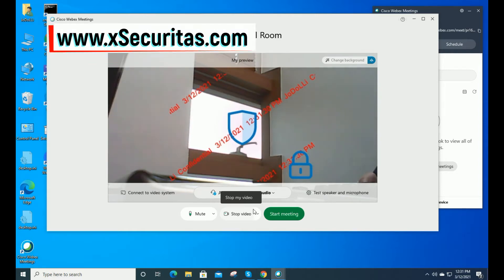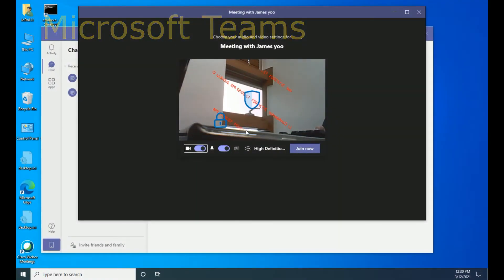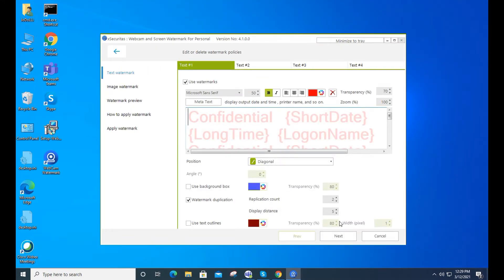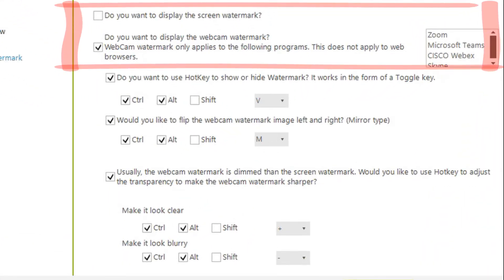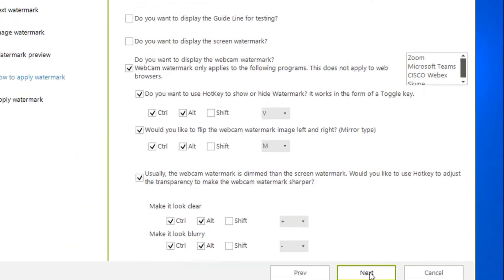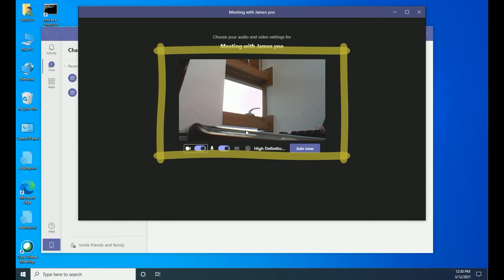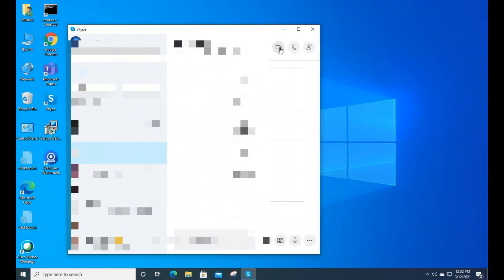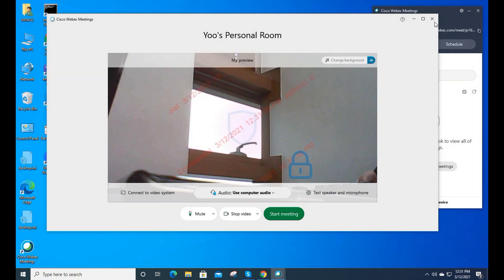Display watermark on participant's PC during video conference (ZOOM, Teams, WebEx, Skype and etc).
You can display watermarks on participant's PCs when conducting video conferences using ZOOM, Teams, WebEx, Skype, or TeamVierer.
The watermark can be text or image, and it can display your name, IP information, date, time, etc.
You can also darken or lighten the watermark during a video conference.
This can be used to protect your information during video conferences.